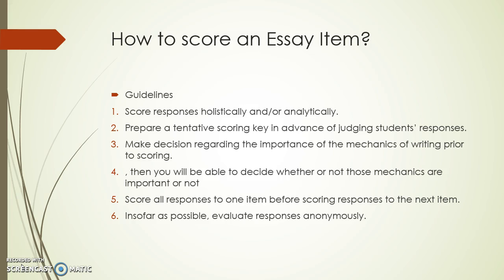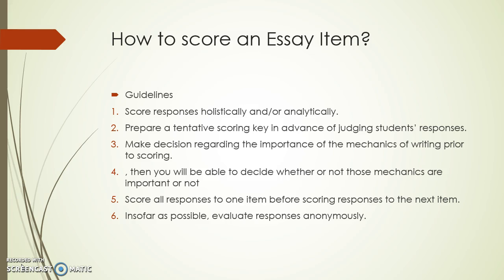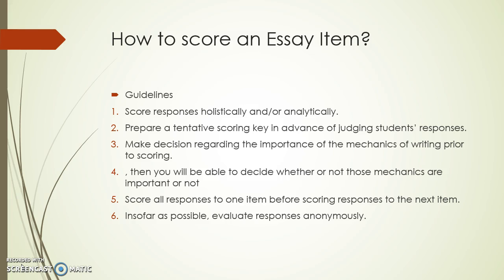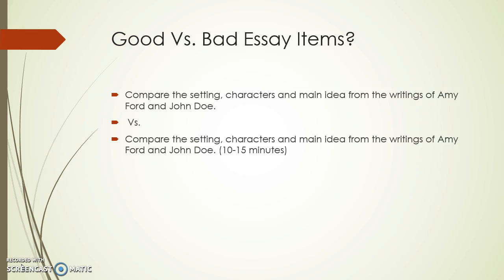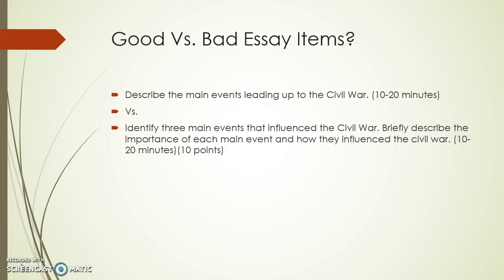Essay Test: How to Build them and How to Score Them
Constructing and Grading Essay Items